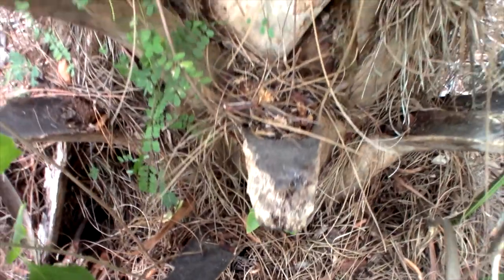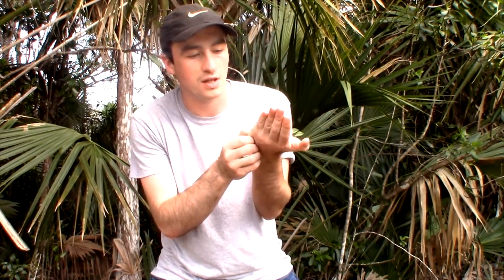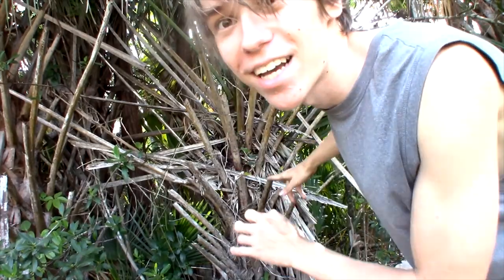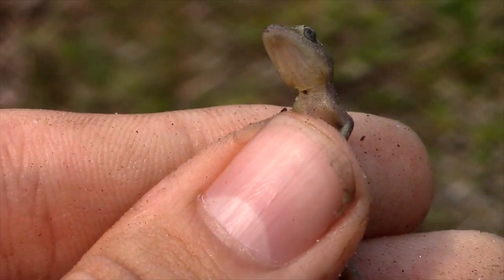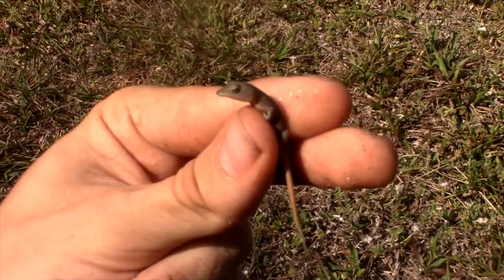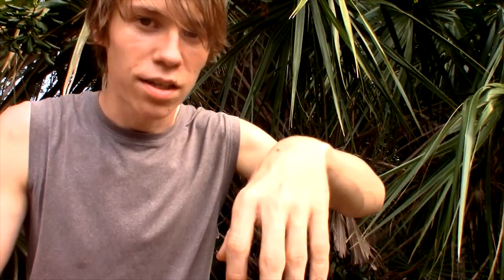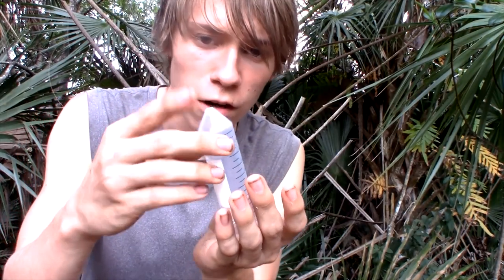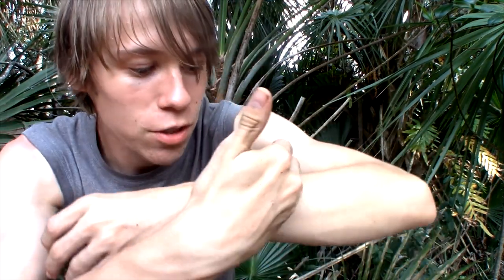4 STRANGE Creatures YOU Can Find in Palm Trees! - Spiders and MORE! (ft.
Hello children! Today I'm out in a wooded area with Spencer from MyWildBackyard in search of strange camouflaged animals that are hiding in crevices in the bark of the palm trees that live in this habitat. Believe it or not, some strange and even rare spider and reptile species have adapted to have almost perfect camouflage in the cover of bark crevices, so let's see what all we can find!